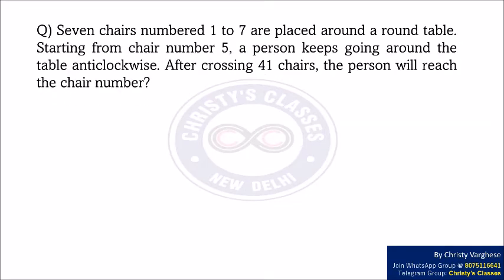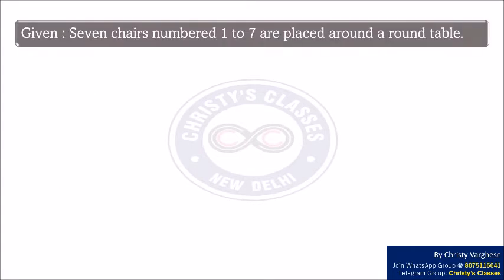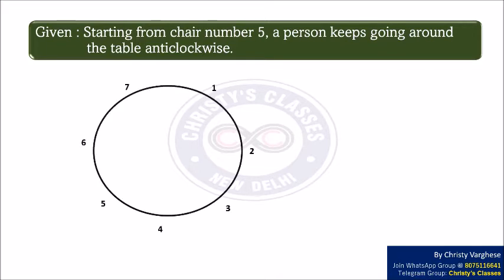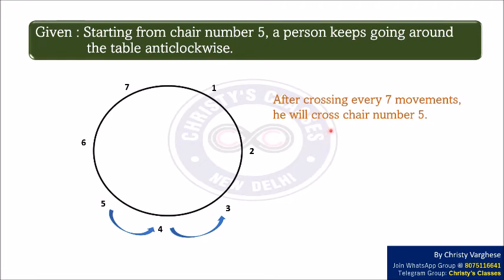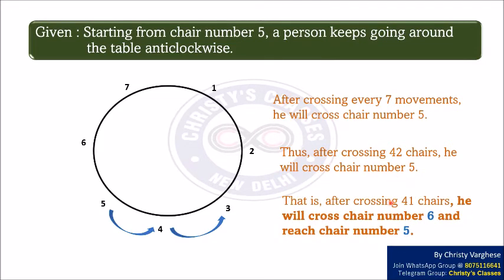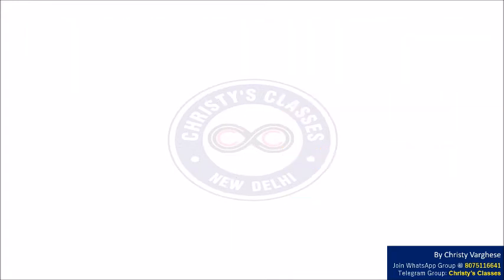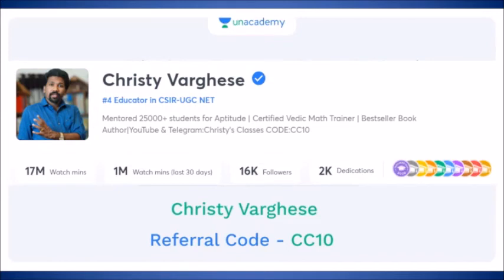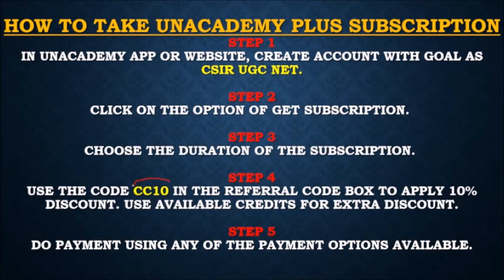Question on Seating Arrangement | CSIR-NET Dec 2019 | General Aptitude | Anju Mariam Aji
Discussed by - Anju Mariam Aji

OTHER BOOKS